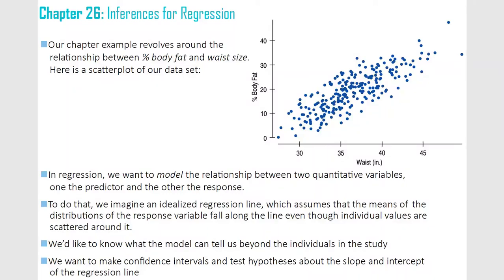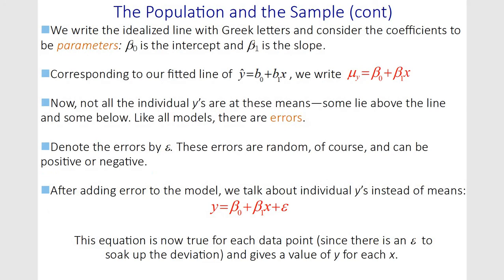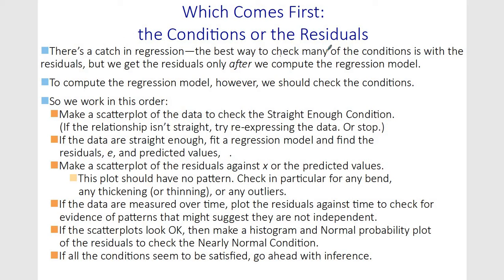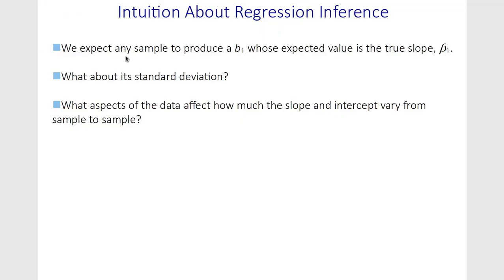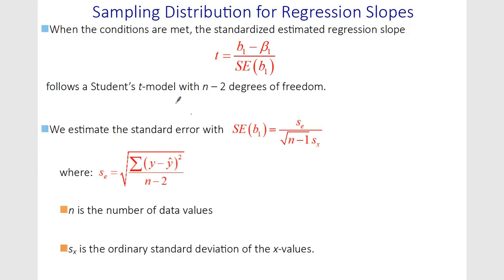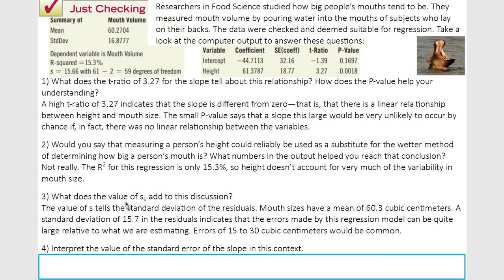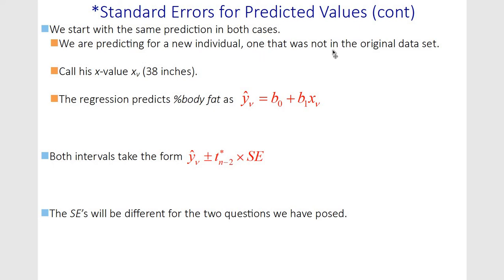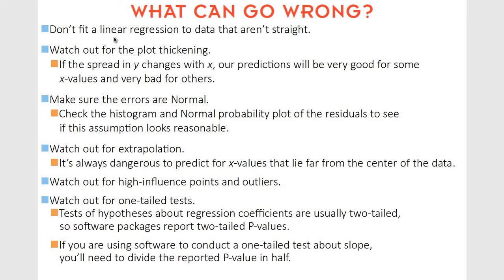stat - ch 26